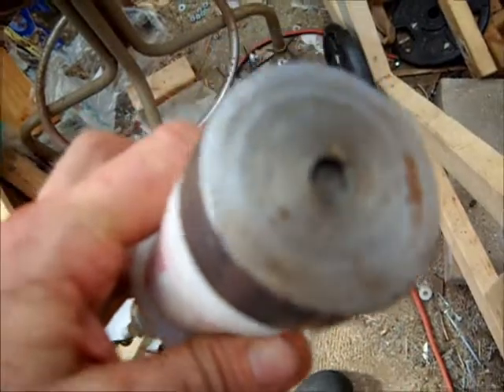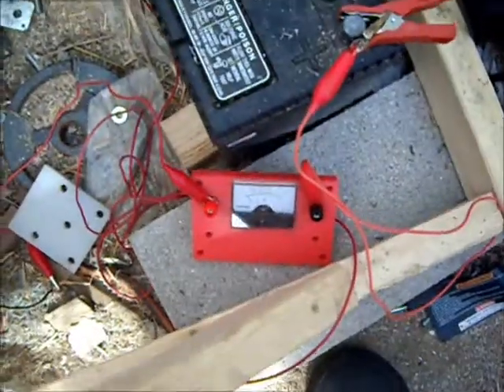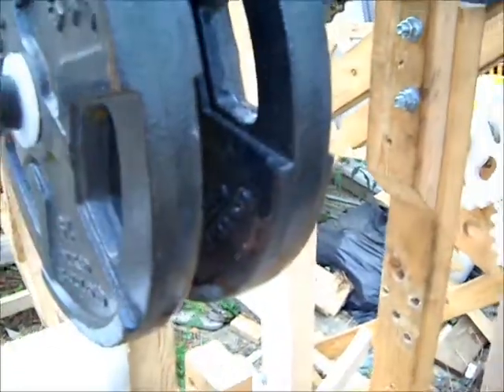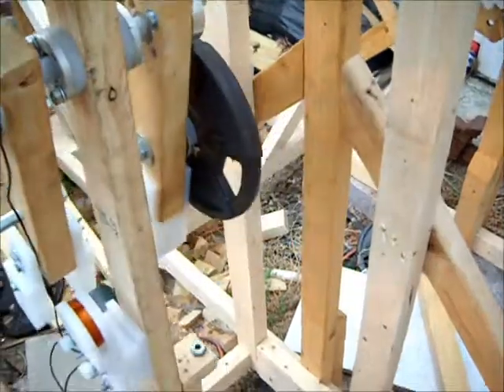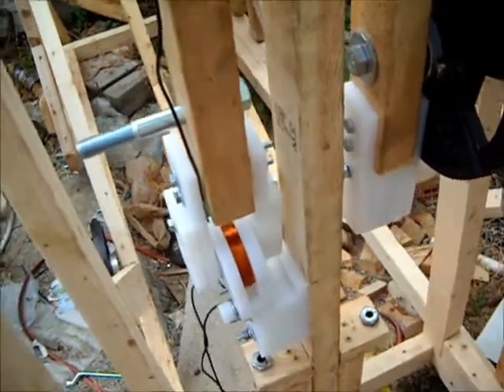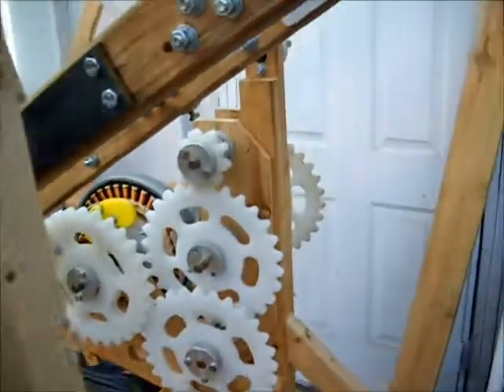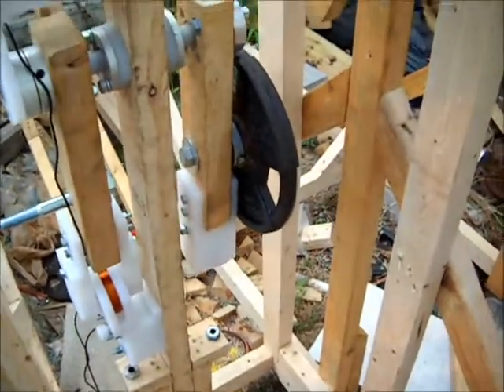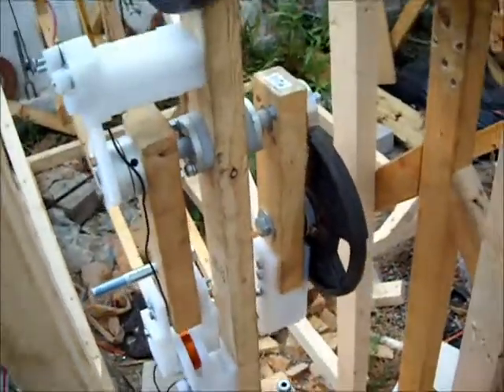GRAM 8 25 16